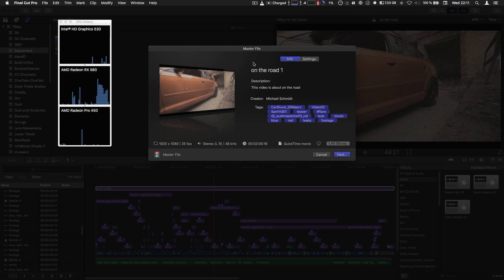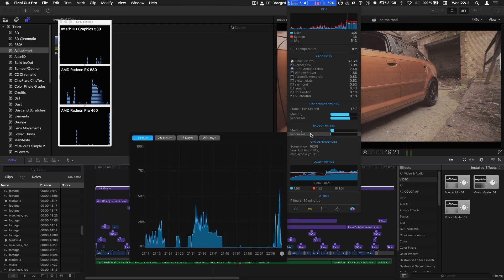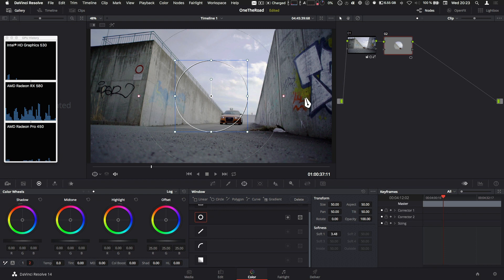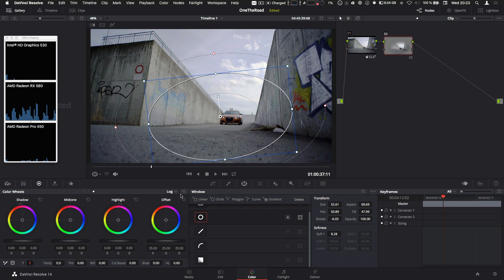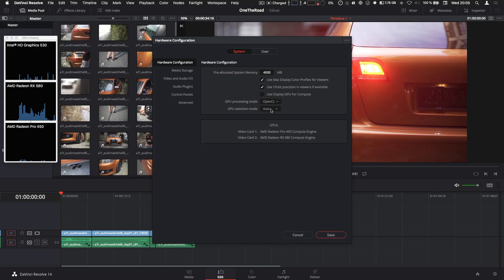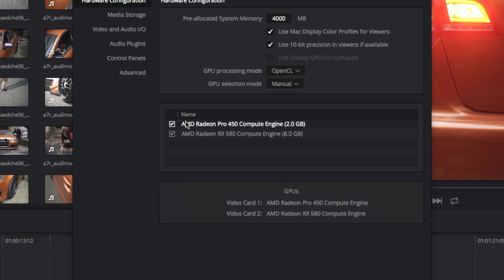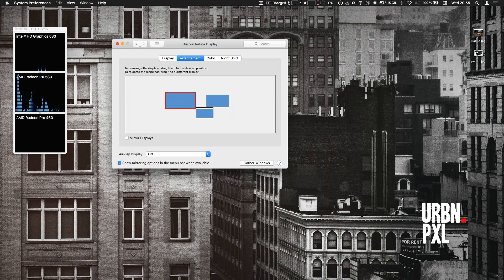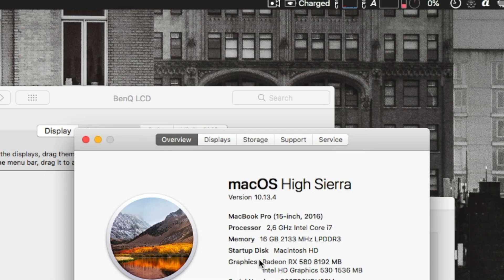The State of eGPU | FCPX | Premiere Pro | Resolve & Co - MacOS 10.13.4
This is a "overview" about the State of the eGPU for MacOS 10.13.4 and Pro Applications like FCPX, Blackmagic DaVinci Resolve, Premiere Pro, Adobe Lightroom Classic CC, Adobe Photoshop. Also what card are supported and which Mac's are supported. But also if Nvidia GPU work or not. ...THIS IS A LONG VIDEO 😉